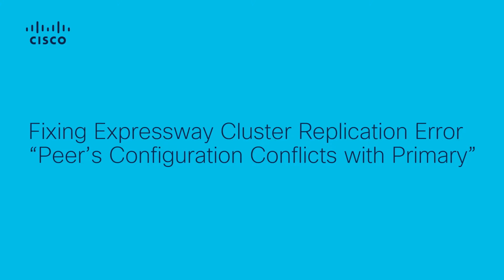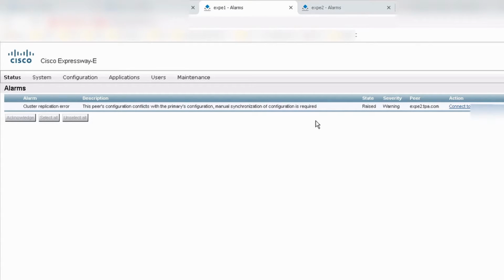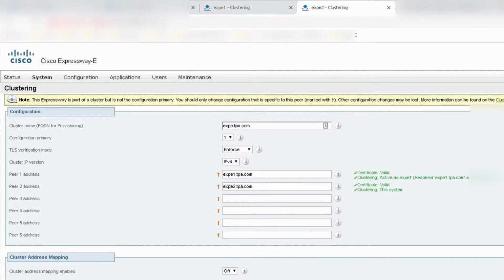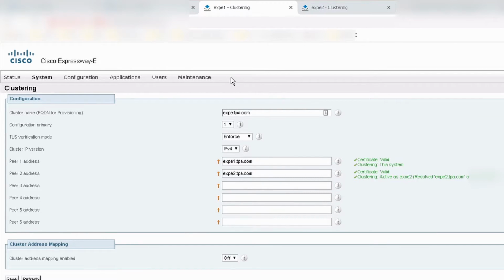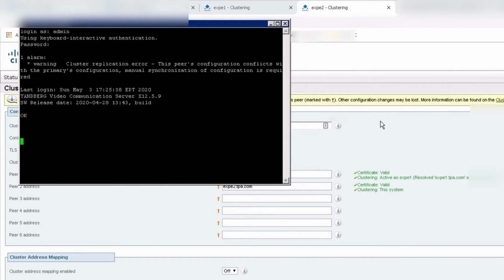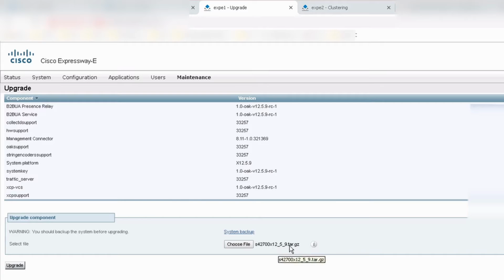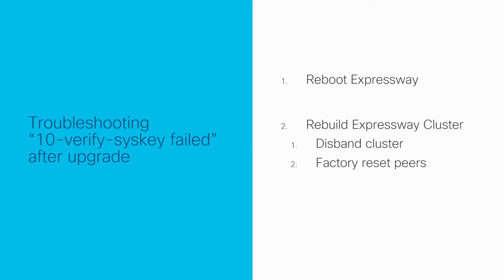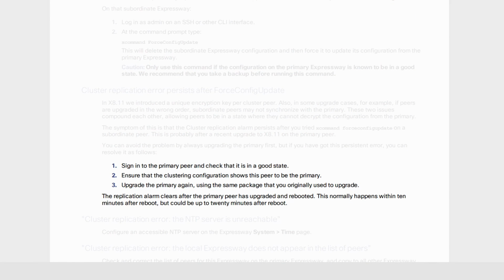How to Fix Expressway Replication Error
Struggling with the Expressway replication error: "Peer's Configuration Conflicts with Primary"? This video provides step-by-step guidance to resolve this common issue, often seen after upgrading to a new version (e.g., X12.5.9).
Learn how to:
* Verify and correct cluster configurations.
* Force a configuration update on subordinate peers.
* Re-upgrade the primary peer to resolve the error.
* Back up your Expressway setup before making changes.
Follow along for troubleshooting tips and essential precautions to ensure smooth cluster synchronization. If the issue persists, we'll guide you on when to escalate to Cisco TAC support.